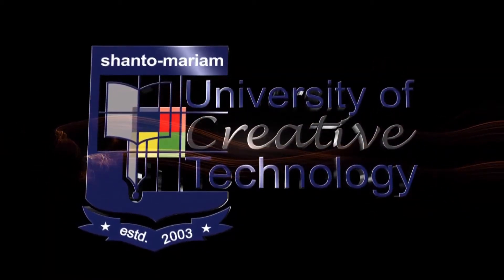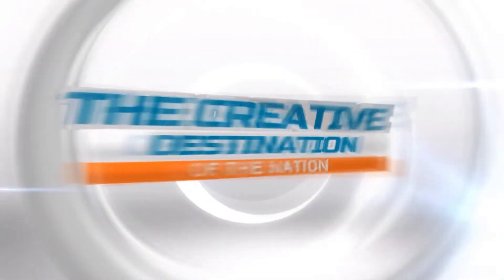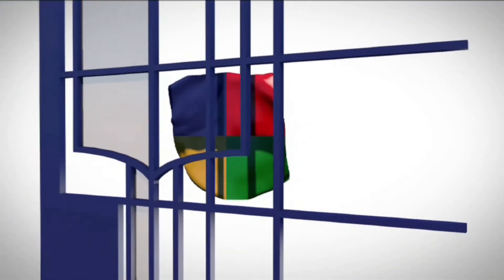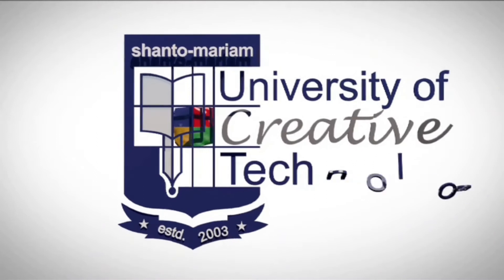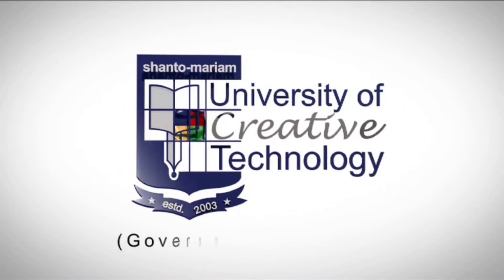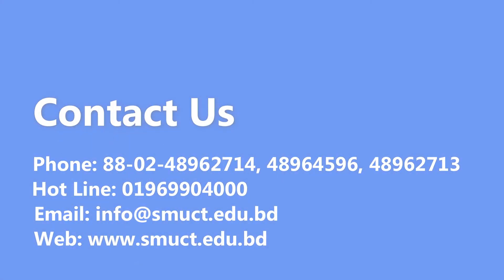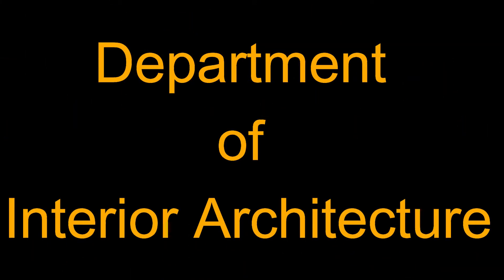INTERIOR ARCHITECTURE BD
INTERIOR ARCHITECTURE EDUCATION IN BANGLADESH